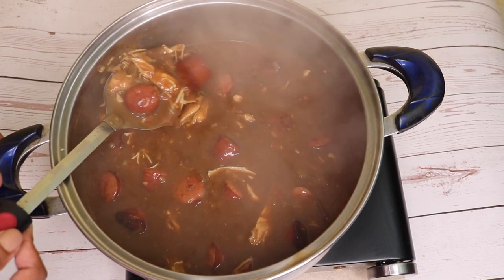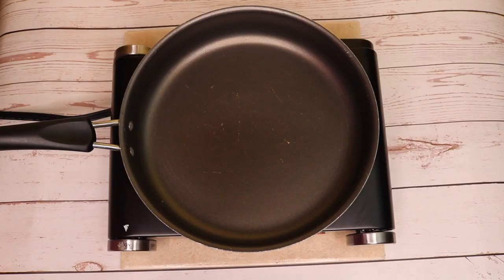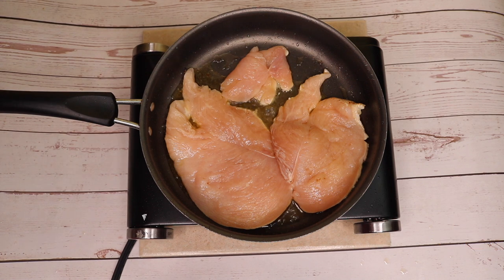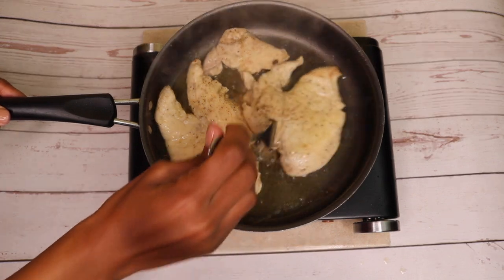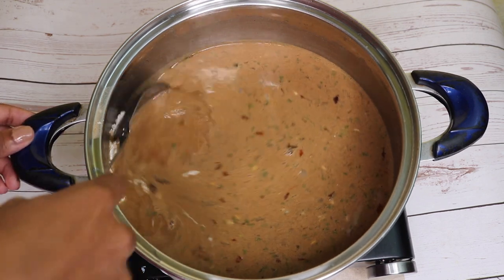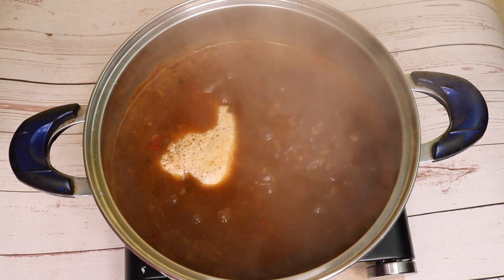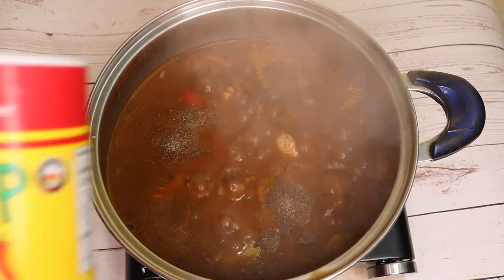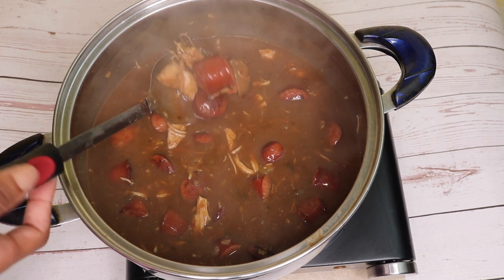NEW ORLEANS STYLE CHICKEN AND SAUSAGE GUMBO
Hello and welcome to Donielle Deoundra's Kitchen!
Today's recipe is my New Orleans style chicken and sausage gumbo.. out of a box, a Zatarains Box to be specific!
My family loved this recipe, so I know you all will also!

IF YOU WOULD LIKE TO KNOW THE RECIPE TO ANY OF MY VIDEOS PLEASE REQUEST AN INVITE TO MY RECIPE GROUP ON FACEBOOK: